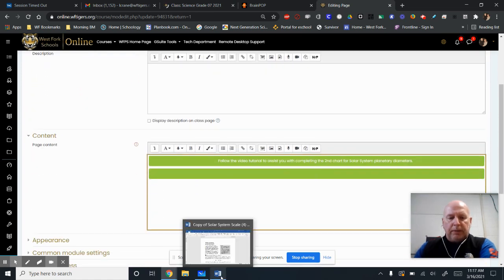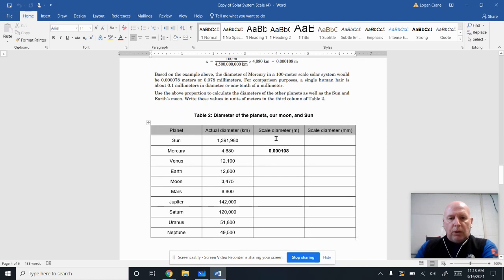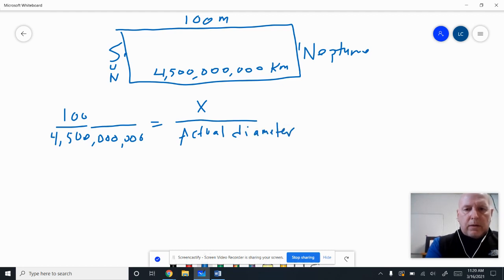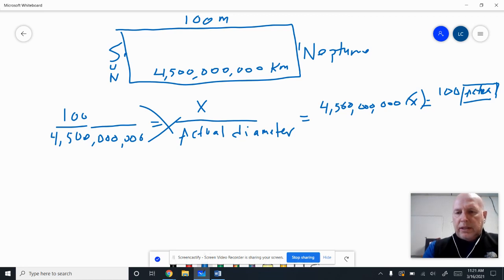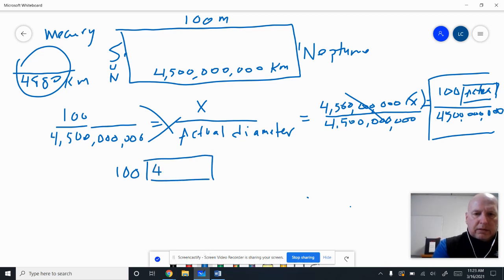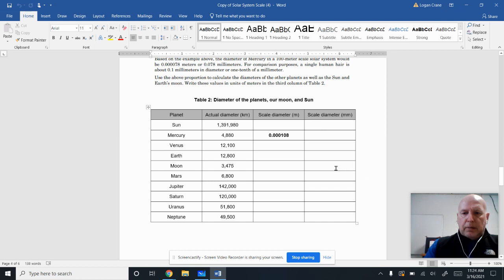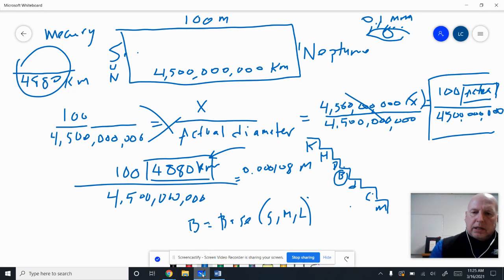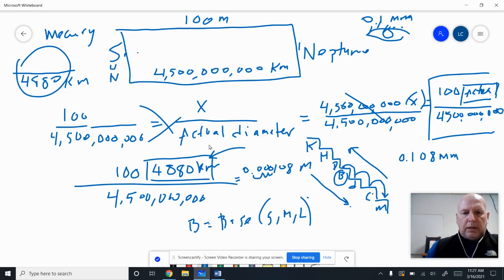Scale Planet Diameter Solar System Model: Mar 16, 2021 11:28 AM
This tutorial video is to supplement your understanding of how to calculate the scaled down diameter of the actual diameter of a planet given, and represent that diameter on our football field.  Good luck.